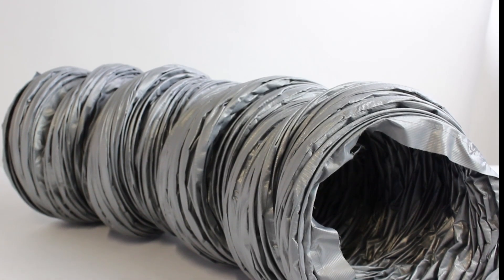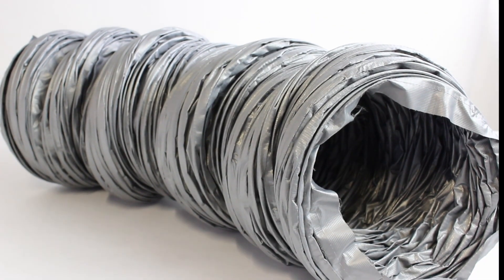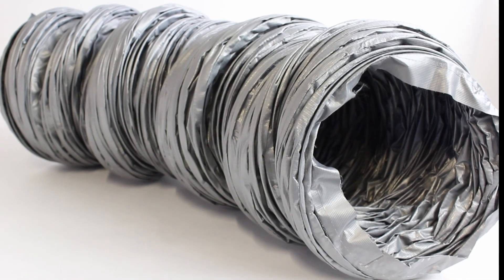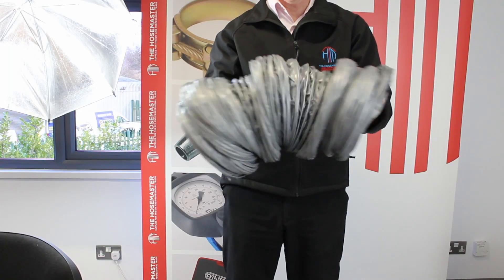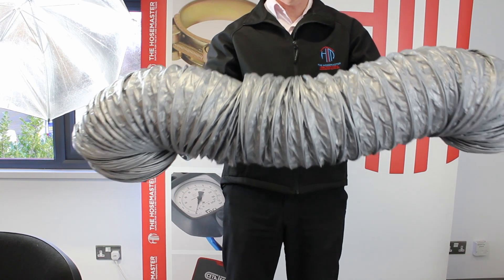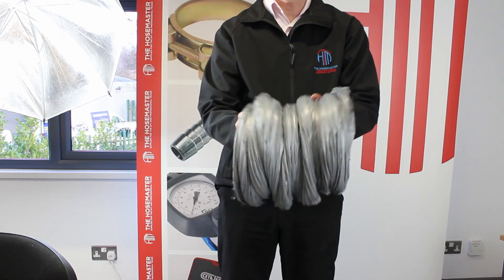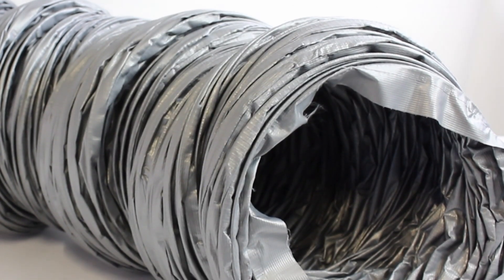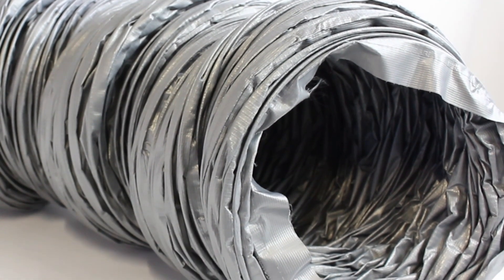Glassflex Flexible Ventilation Ducting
Tube: Tight weave glass fibre fabric coated with a grey coloured PVC
Reinforcement: Encapsulated high tensile steel wire helix which provides a smooth inner wall and excellent friction loss characteristics.
Application: Suitable for conveyance of fumes and for ventilation applications suitable for air conditioning and fume extraction systems.
Specification: Meets requirements of BS476 parts 6, 7 and 20.
Temperature: -20C to +70C

Maximum Length: 6 Metres